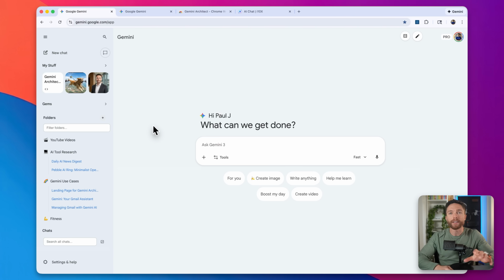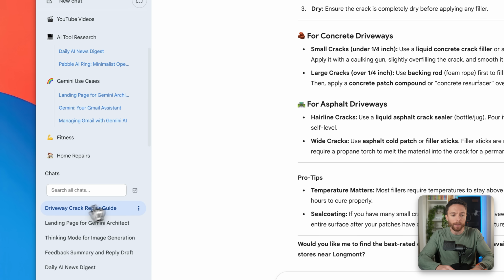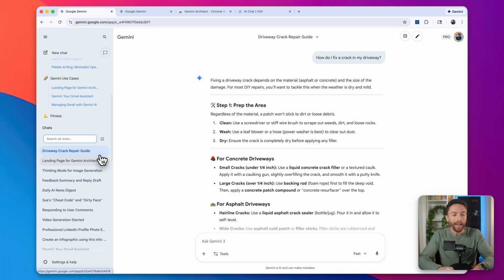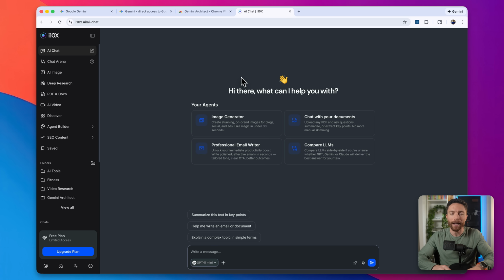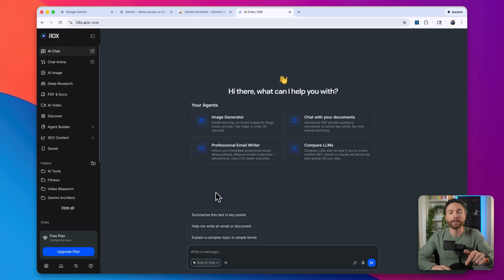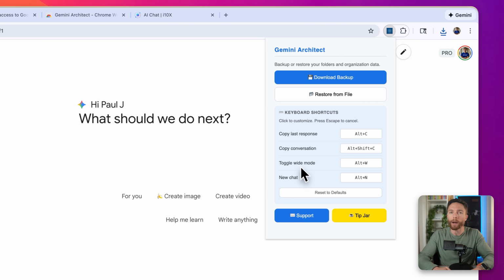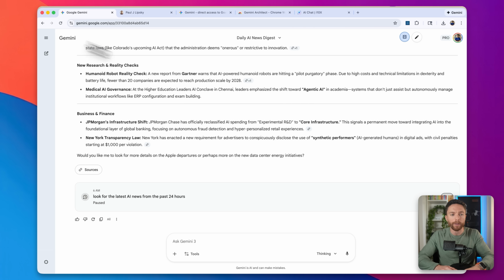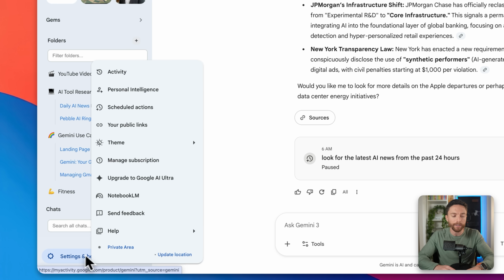I Added Folders To Google Gemini!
I finally gave Gemini the one feature Google refuses to add—and I built it myself.

Note: This is essentially in Beta. Things may not work properly and I'm hoping you can help me work out the bugs by reporting issues.